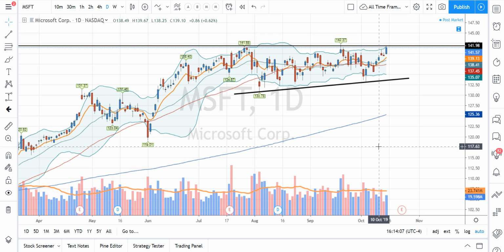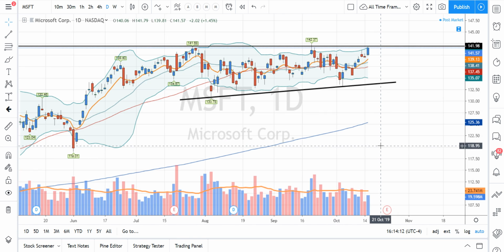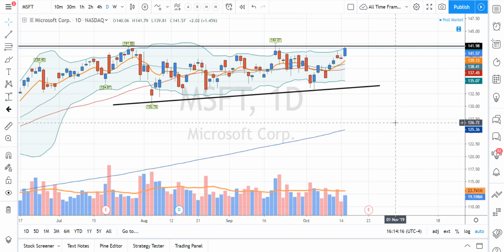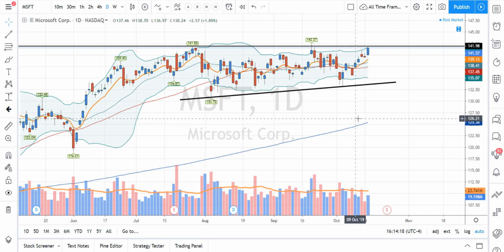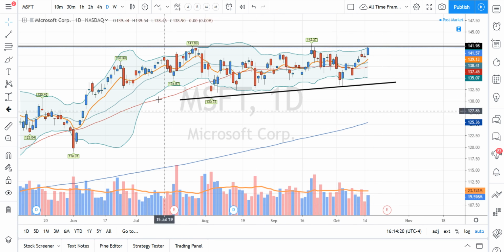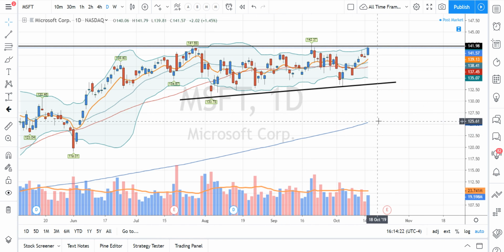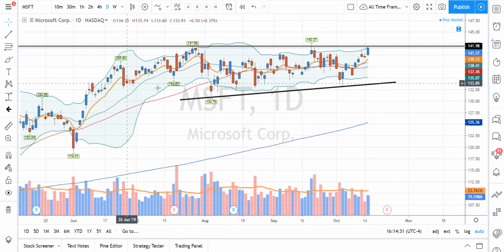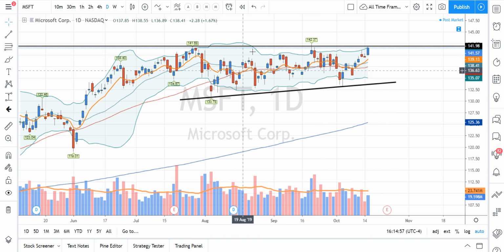Is Fortnite Helping out MSFT? Let's look at it leading up to Earnings (October 15, 2019)